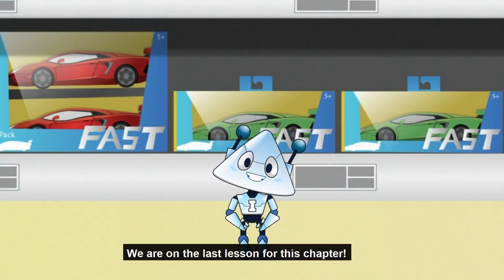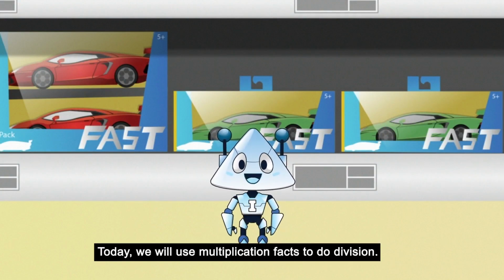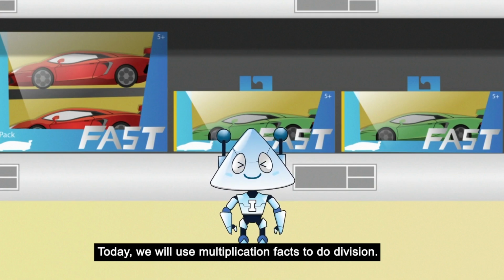Multiply Tables of 2, 5 & 10 | Divide with Multiplication Facts | Grade 2 Math for Kids | Smartli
Toy cars, action figures and dolls! So many toys!🚗🎎 Let's follow Fifi and friends as we learn how to use Multiplication Facts to solve Division problems! 🌟

Let's look at the different toys and discover the relationship between Multiplication and Division! Watch as they apply their multiplication skills creatively to solve division challenges! 🌟

⭐ Any questions?